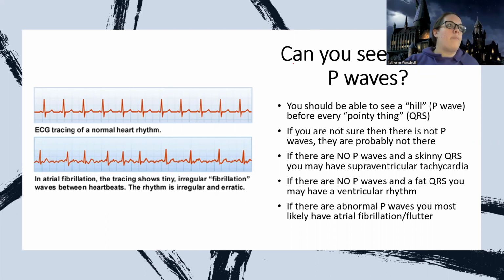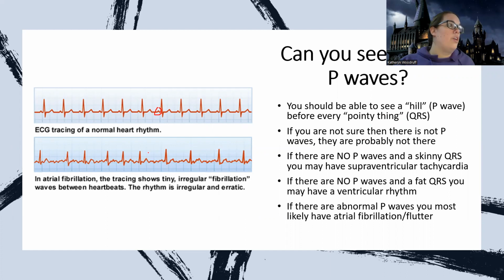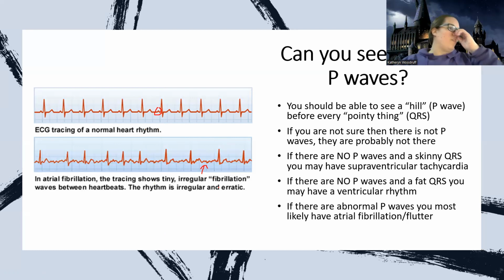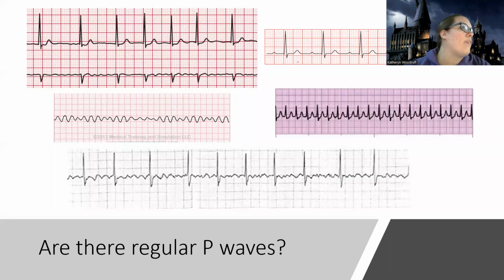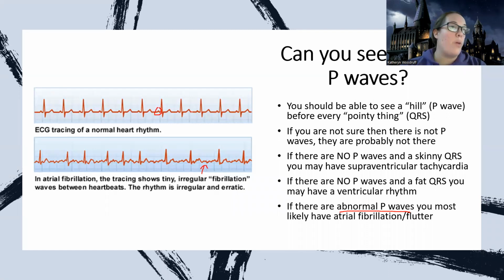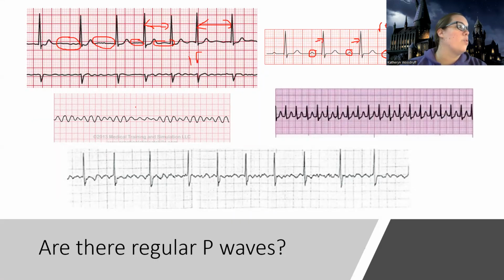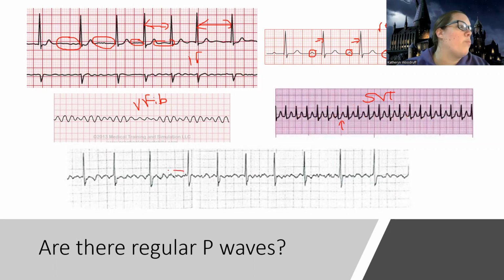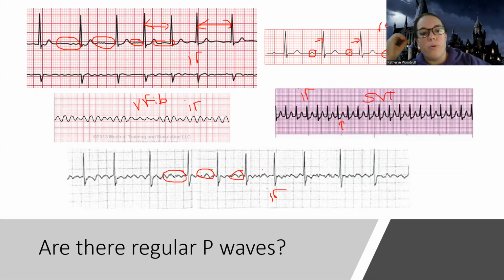Adult Med/Surg: Dysrhythmia NEW Lecture Interpreting Rhythms Part 3 - Normal P waves?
This is a lecture video for those in the med-surg nursing course that provides information on how to interpret EKG rhythms with looking at the P wave -there are also other videos about this topic for those looking for more information.